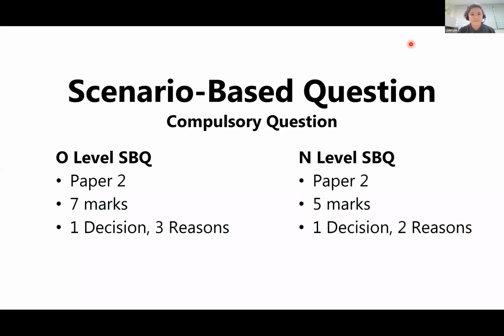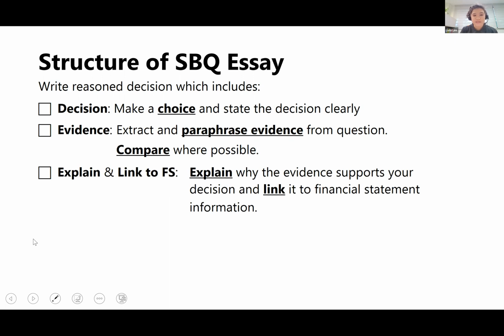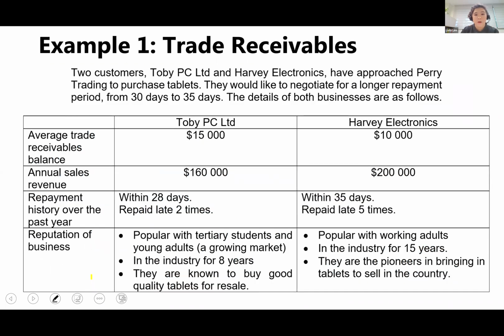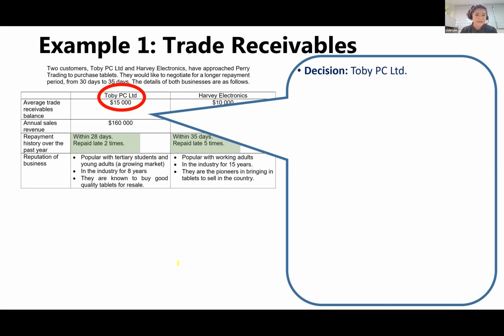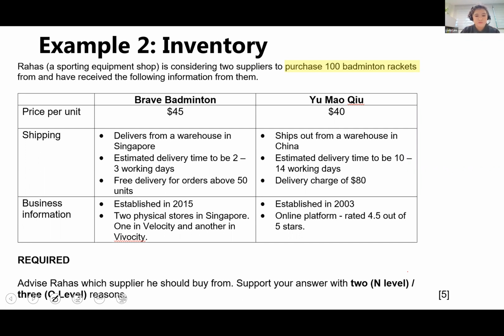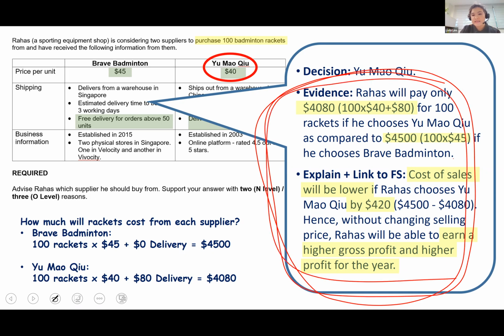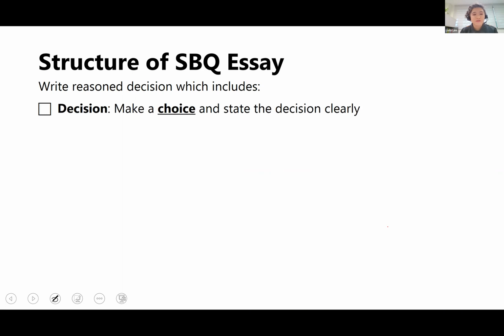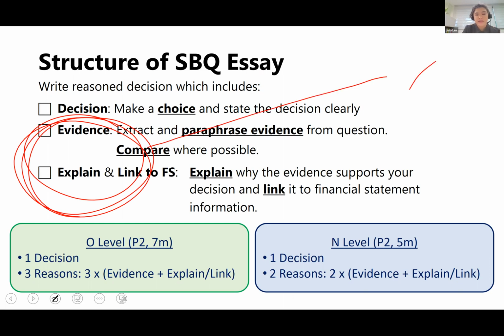Scenario-Based Question - A Quick Revision for N and O Level Students